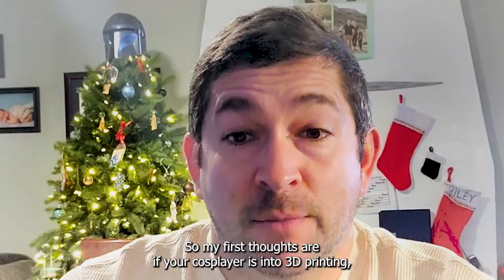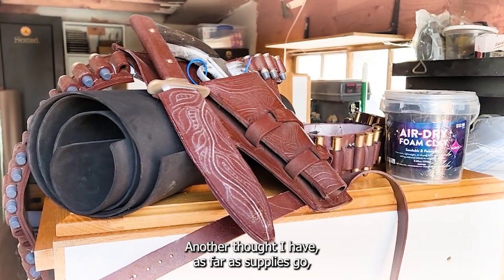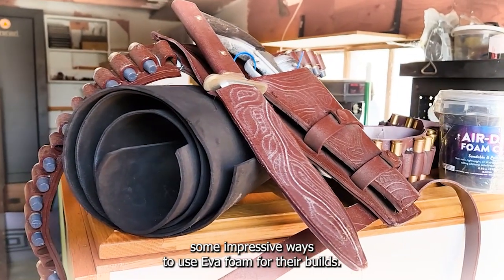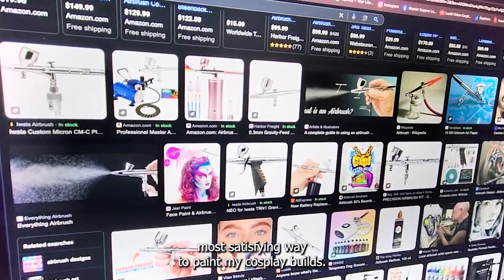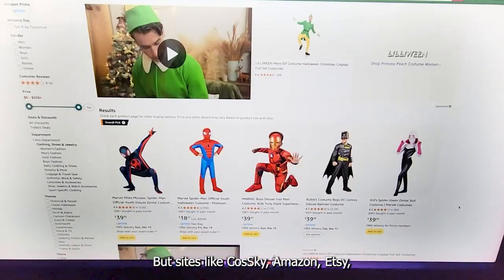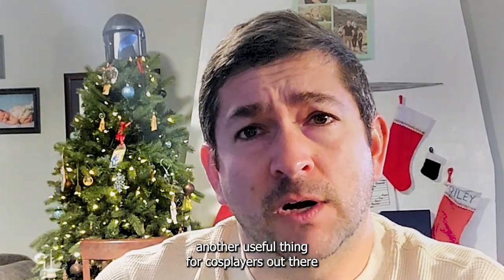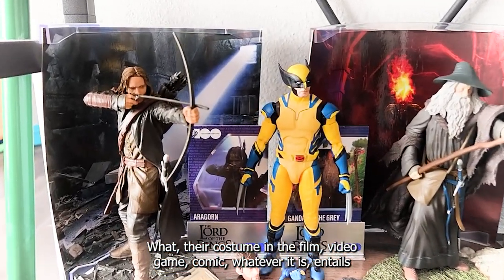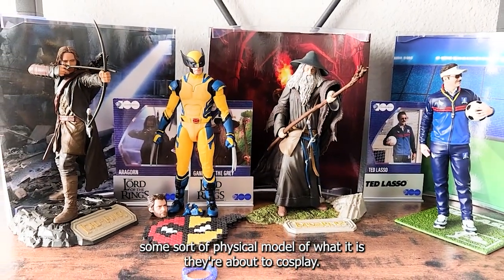Gift Ideas For The Cosplayer In Your Life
I collaborated recently with Comic Crash and Bradley's Game Room on a video about gift ideas for the special person in your life with a love for all things comics, games, and nerd fandoms!